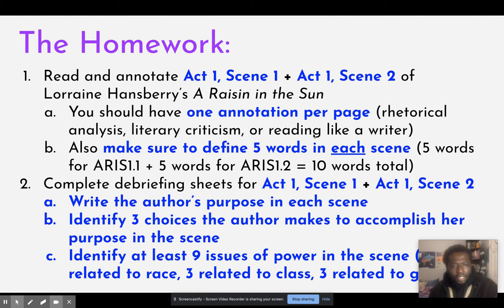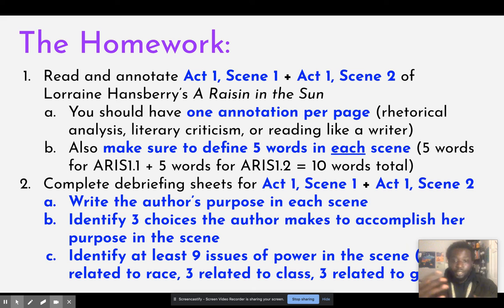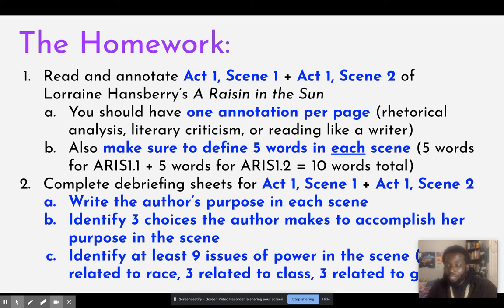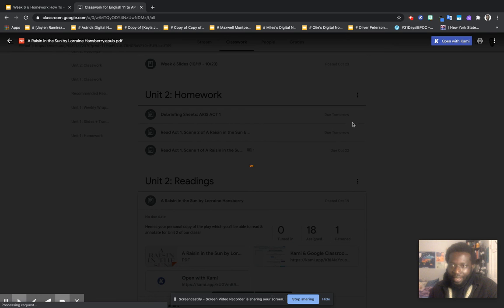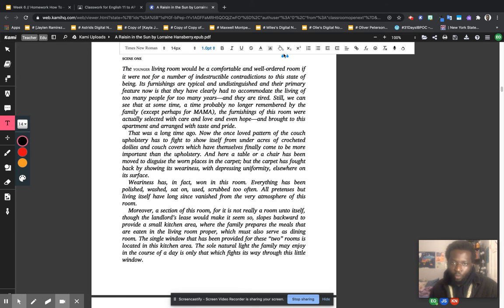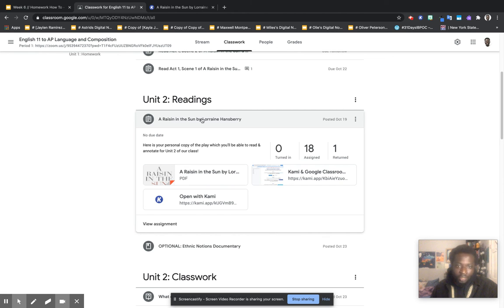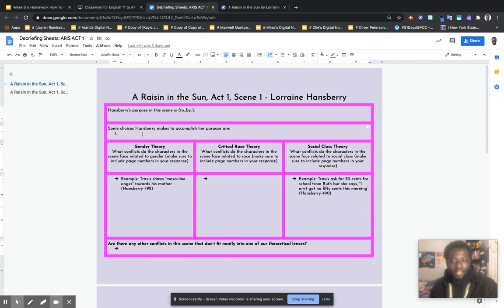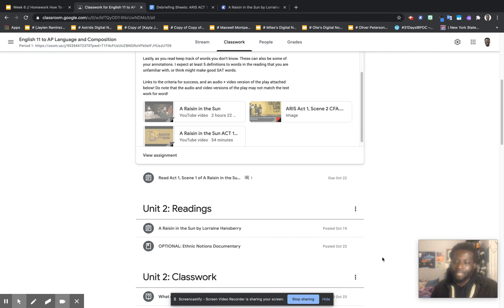Week 6 // Homework How To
Here is the Homework How To for Week 6 of our class!